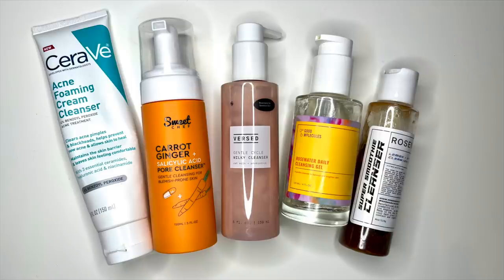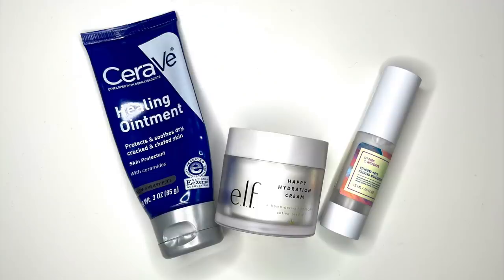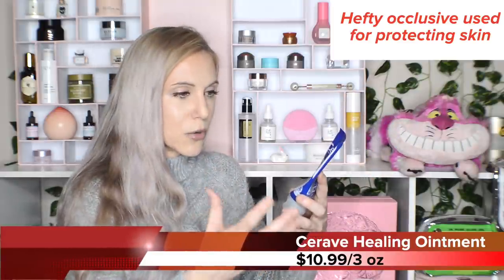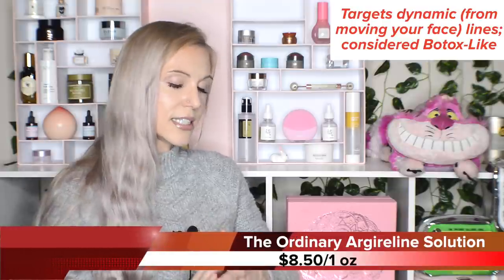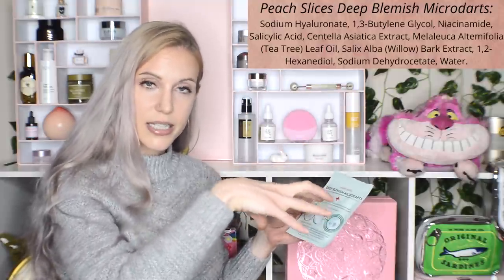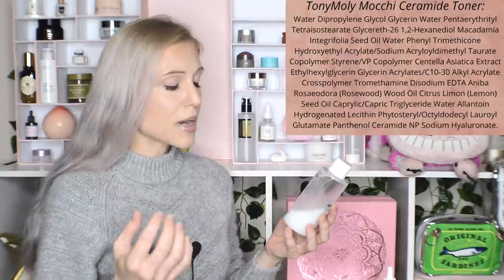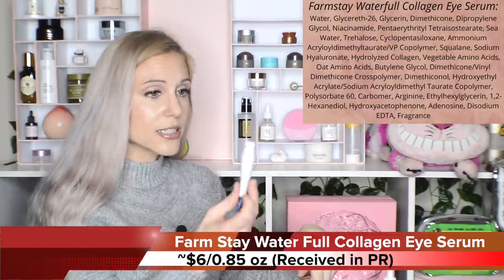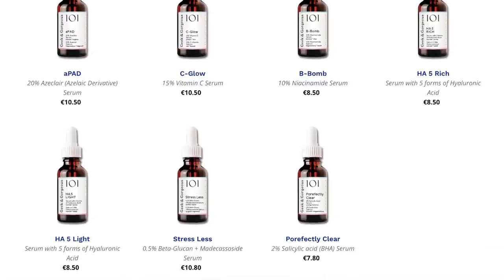Best AFFORDABLE Skincare | My Favorites Worldwide!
Timestamps/Links

00:00 - Intro

🇺🇸 USA

01:44 - Cleanser

06:48 - Moisturizer
🔹Elf Happy Hydration Cream

12:20 - Serum

15:53 - Acne Patches

🇰🇷 KOREA

17:44 - Toner & Essence

21:16 - Eye Cream

🇯🇵 JAPAN

23:12 - Sunscreen

🇭🇺 HUNGARY

24:34 - Actives

26:38 - Outro

These videos are made to share my own experience and general thoughts. For YOUR routine, I always recommend visiting your dermatologist!

About Me:
Dry/Acne-Prone Skin